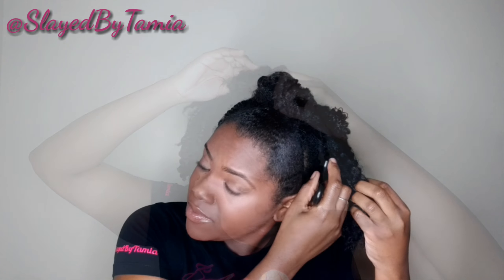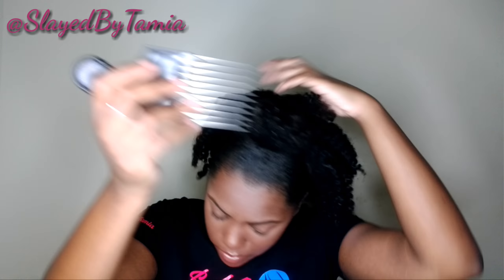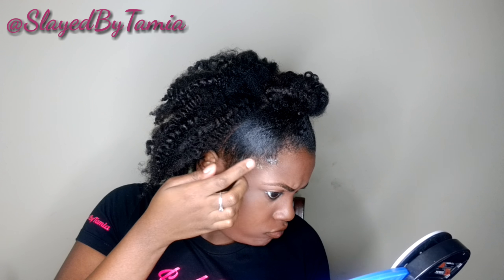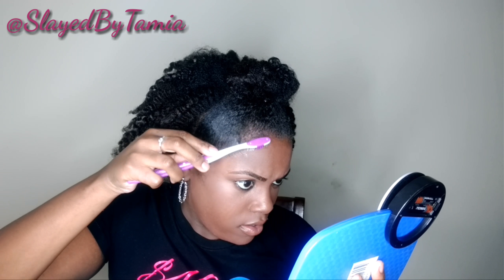TUTORIAL :EASY TOPKNOT BUN ON 4B/4C NATURAL HAIR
WELCOME BACK , IN THIS VIDEO I AM SHARING WITH EVERYONE HOW I GET  THIS EASY SIMPLE TOP KNOT BUN , ENJOY ,